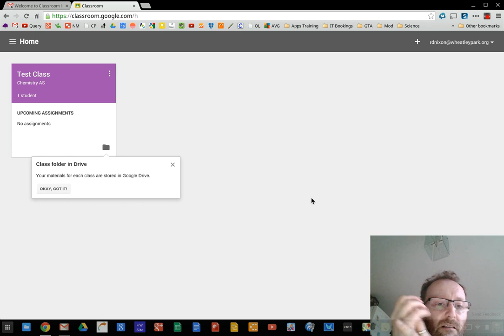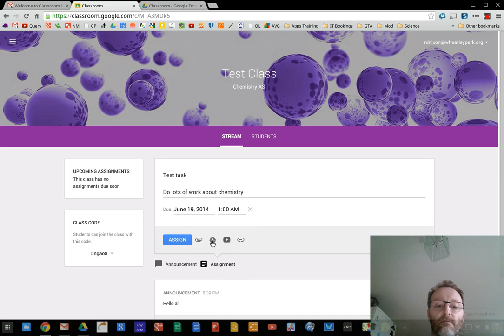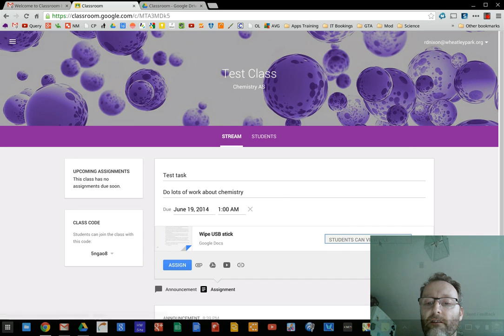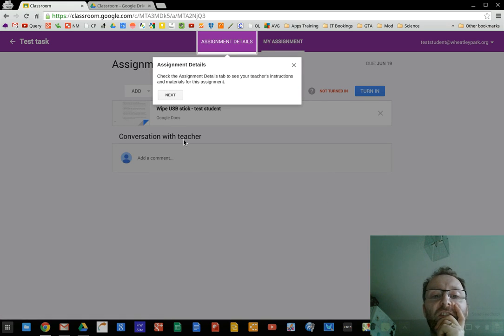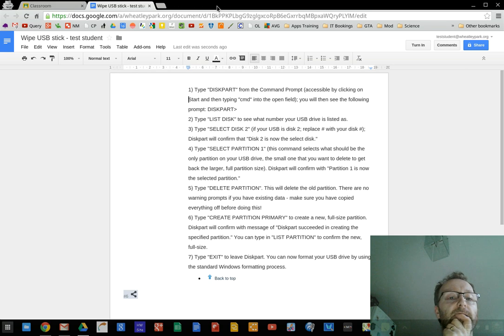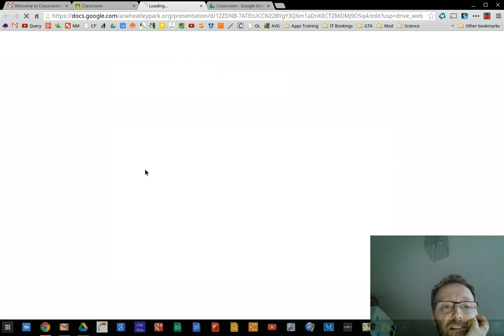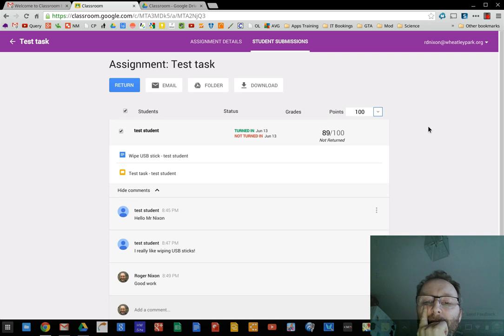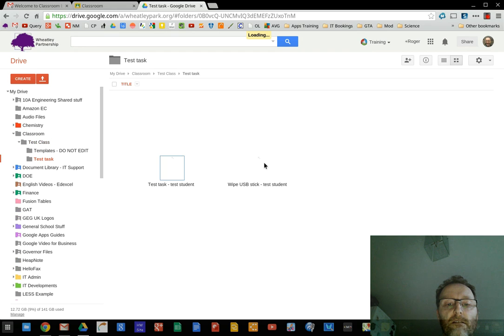Google Classroom a first look